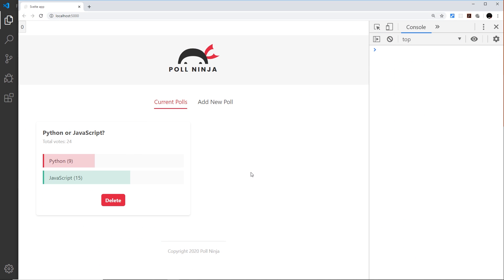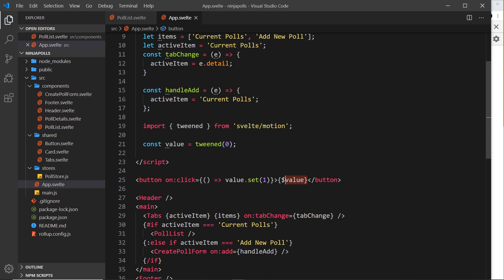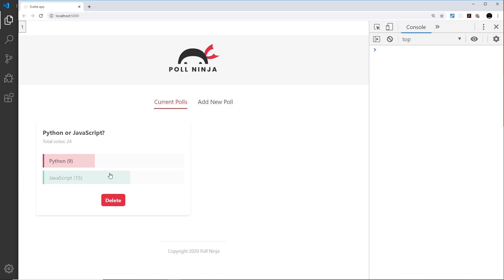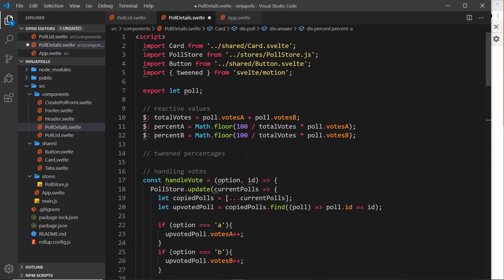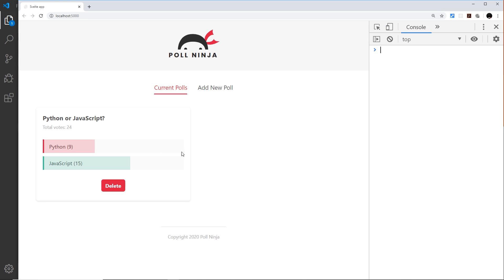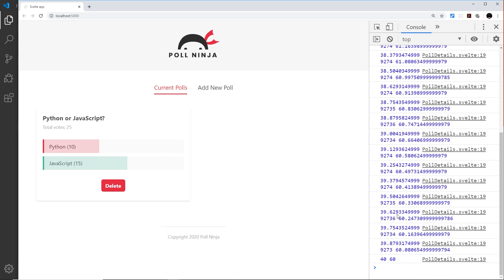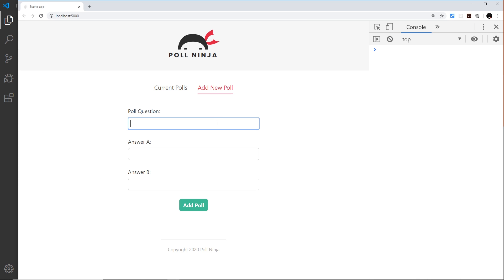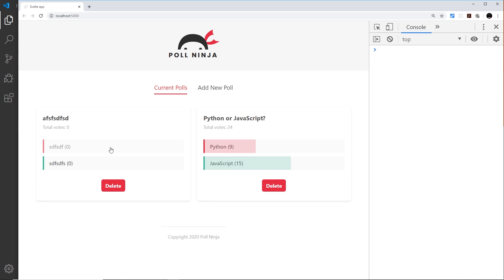Svelte Tutorial for Beginners #34 - Tweens & Animations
Hey gang, in this Svelte tutorial we'll take a look at tweens to finish the animation of our polls.